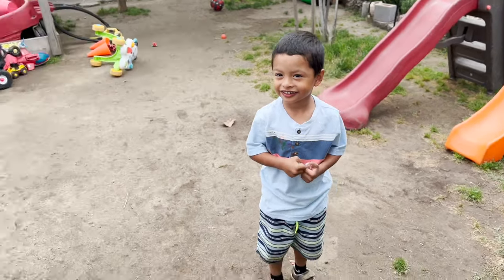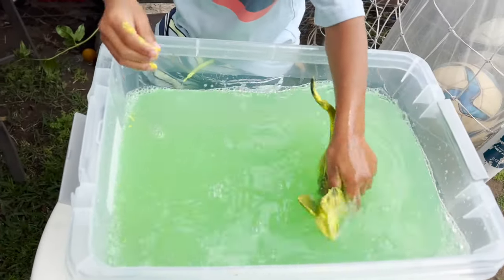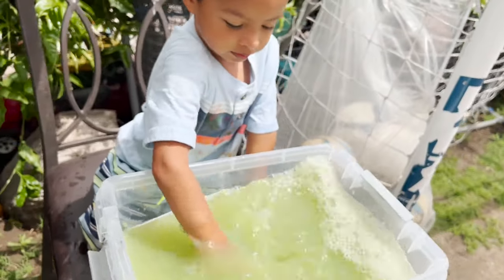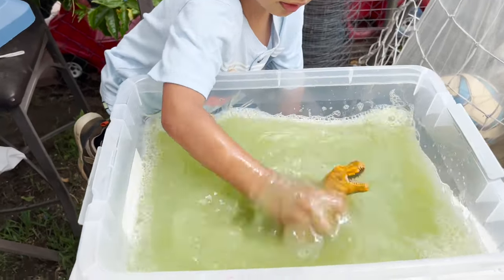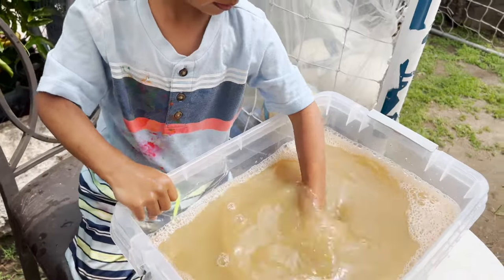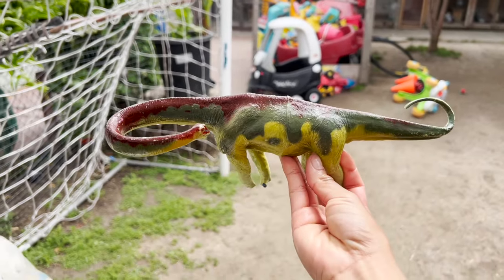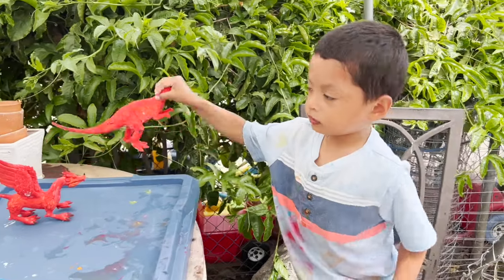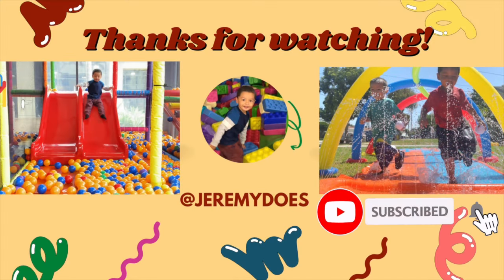Colorful Dinosaurs need a Bath! Jeremy Cleans Dinosaurs and Dragons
Hi friends today all of our dinosaurs were covered in paint! Our job was to clean them and it was so much fun!